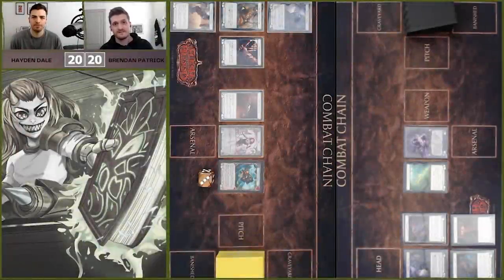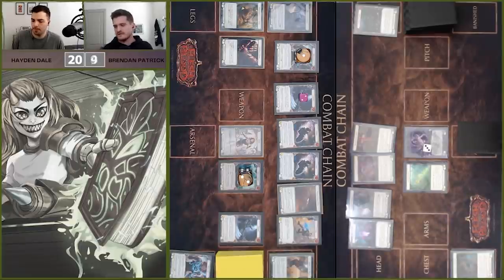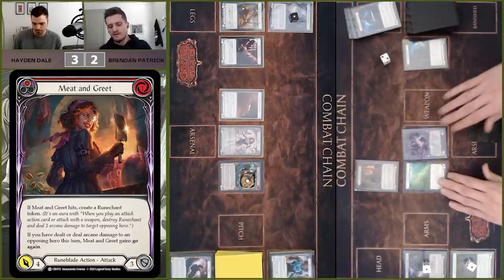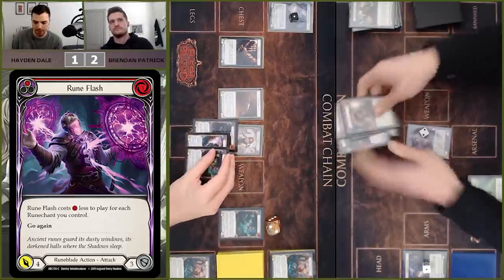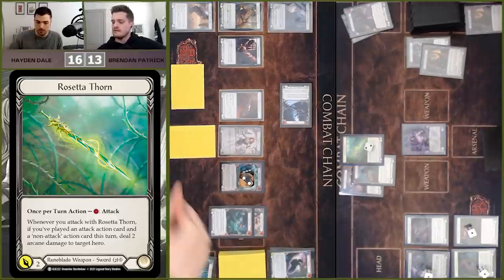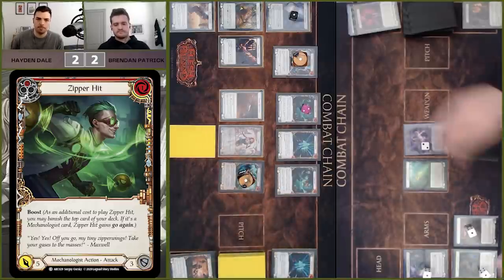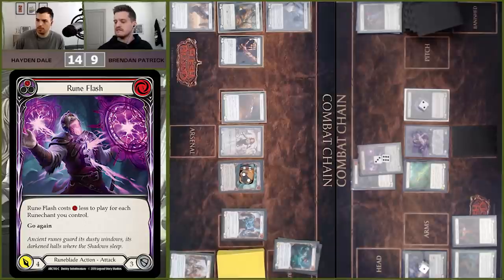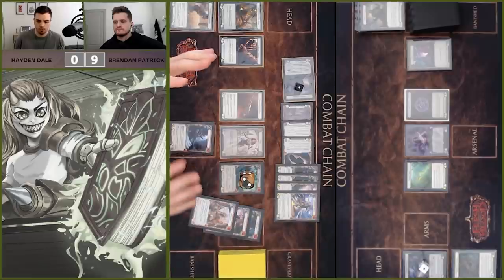BLITZ SHOWDOWN | DASH v VISERAI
A three game showdown as Hayden pilots his Dash Plasma Barrel Shot deck into Brendan on the possible King of the Hill heading into Krakow, Viserai.

Timestamps:
Intro/Match Up Overview 00:00
Game One 03:14
Game Two 20:44
Game Three 30:34